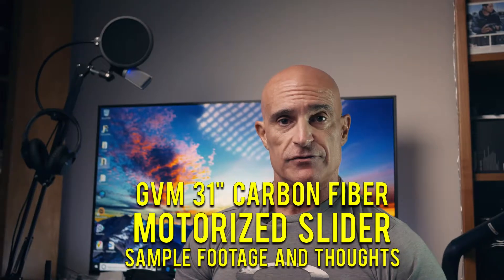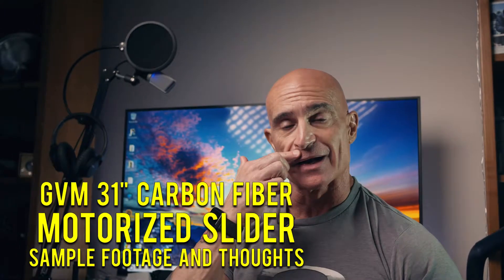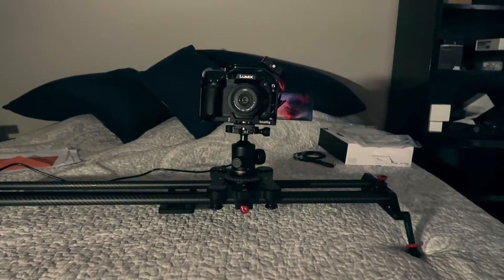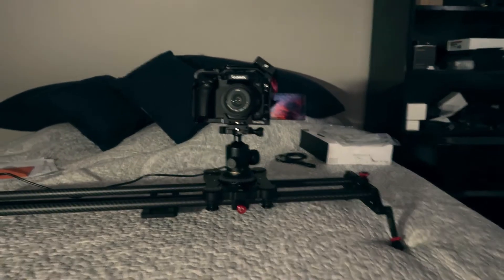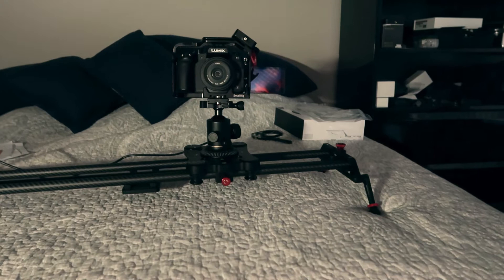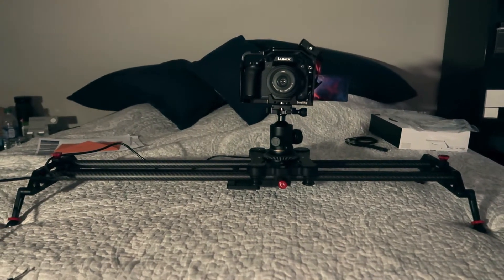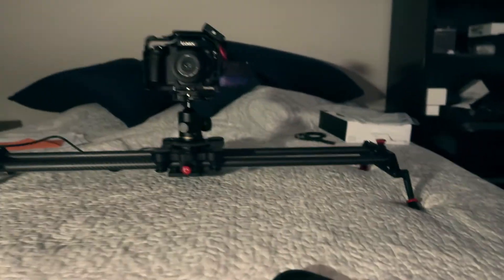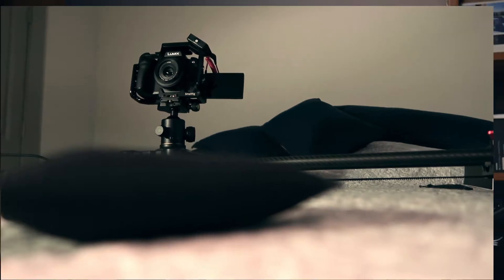GVM Carbon Fiber 31" Motorized Camera Slider Review & Footage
Just got my GVM carbon fiber motorized camera slider today and thought it would be a good idea to show it in use while I shared my thoughts on it.  This was just a quick test, but it literally took about a minute to set it up to track and auto loop.

Build quality is good and it's really light.  I can see this getting a bunch of use in different shooting situations.